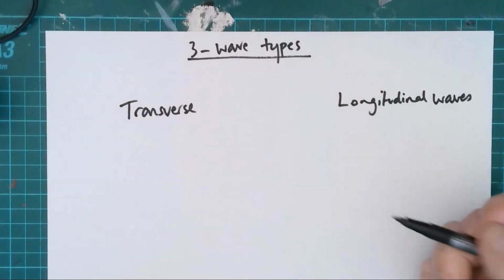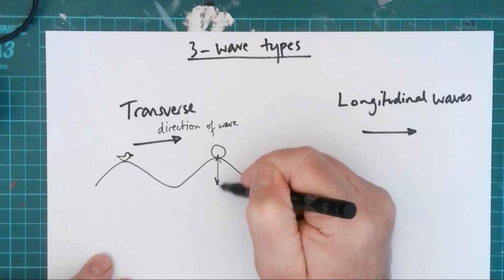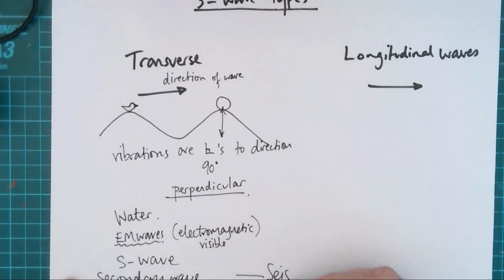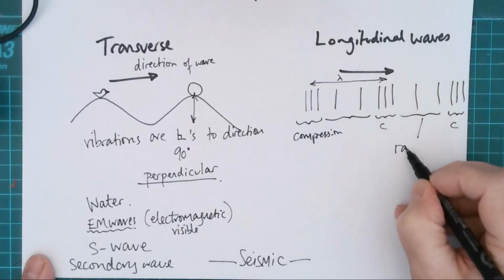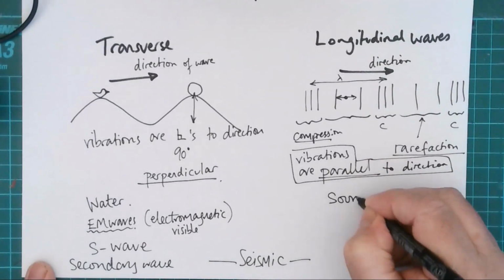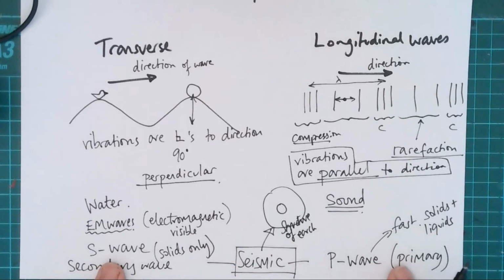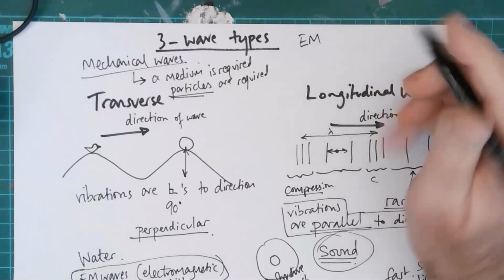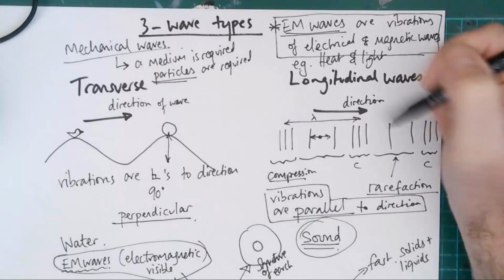Waves revision 3 (GCSE) - transverse v longitudinal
Categorising waves
transverse v longitudinal
mechanical v electromagnetic
Correction: Electromagnetic waves are vibrations of electrical and magnetic fields

Aimed at GCSE students (UK). Question examples are from OCR exam board, but physics is physics